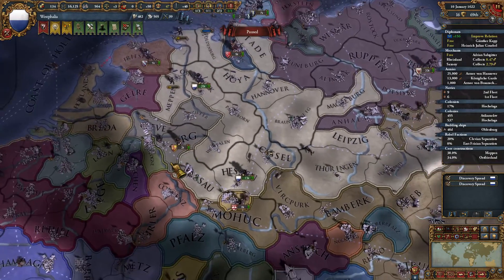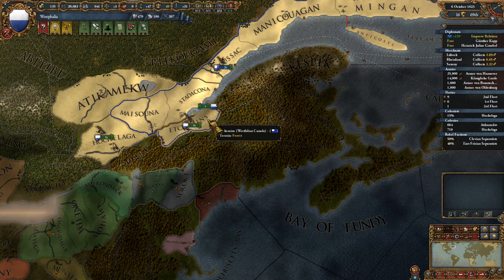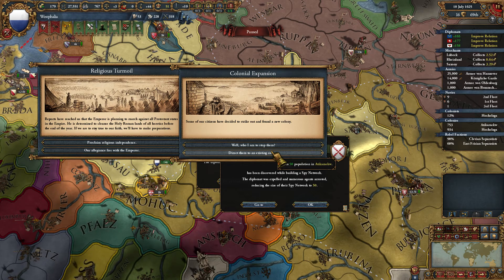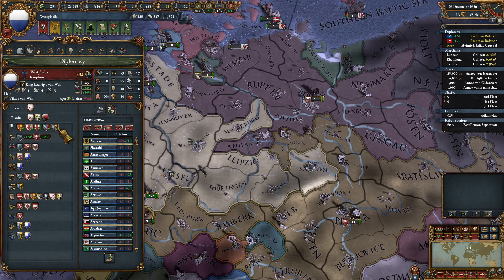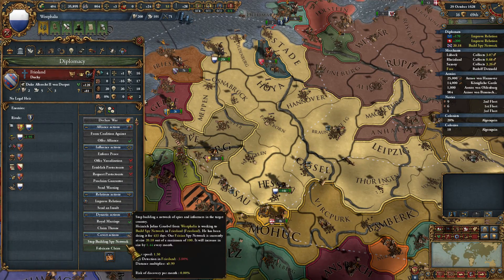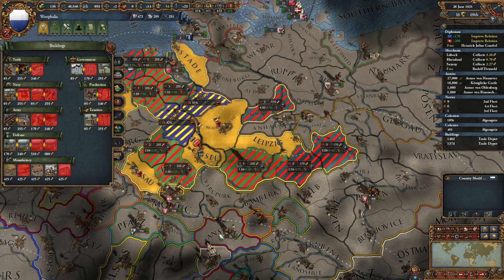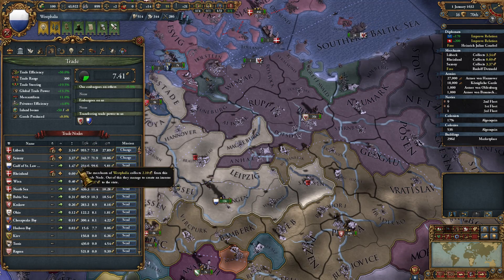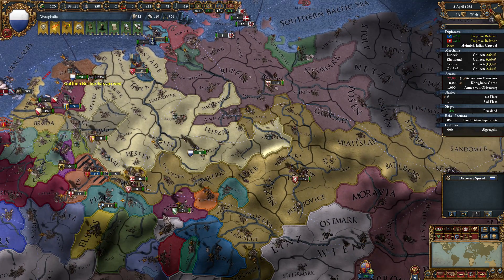EU4 - Westphalia - Rights of Man - Episode 17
HOI 4 - HOI IV is a grand strategy game by Paradox Interactive allowing you to take control of any country over the period on an epic scale! Manage your country's strategy throughout the entire conflict!